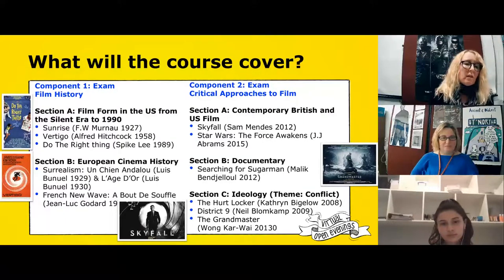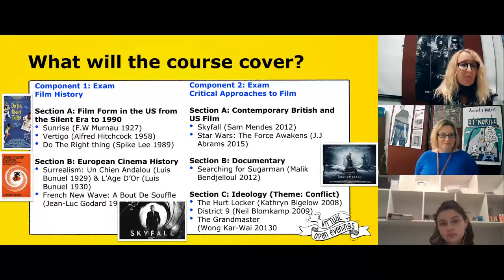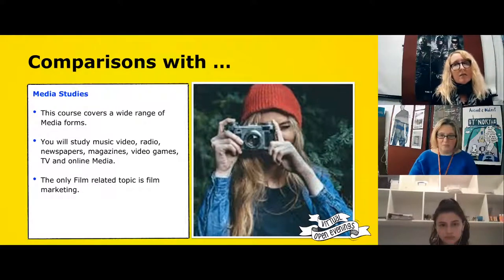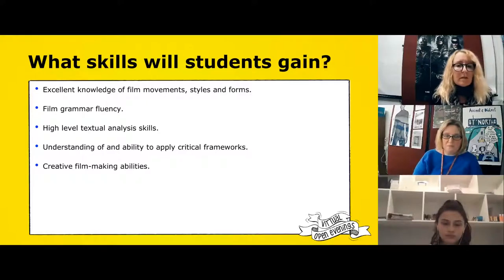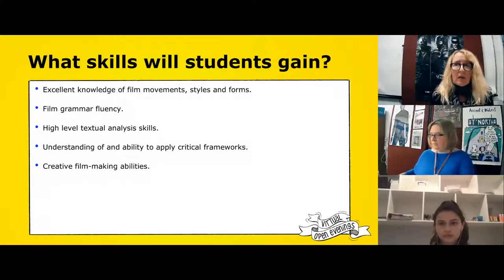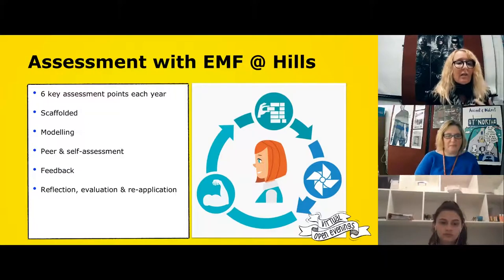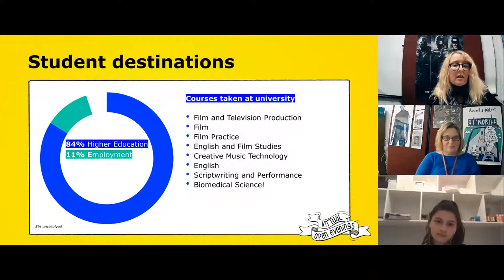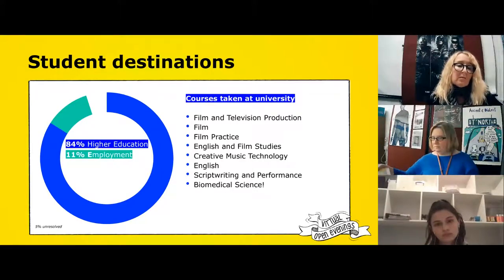A level Film Studies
Hills Road A level Film Studies